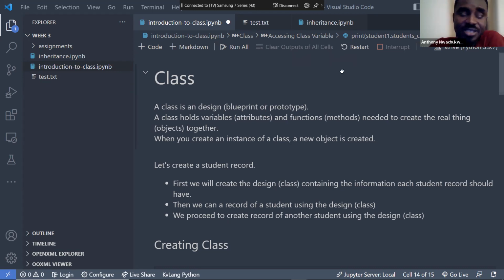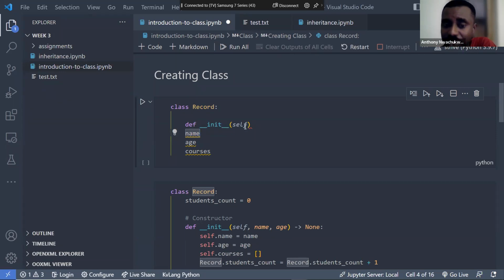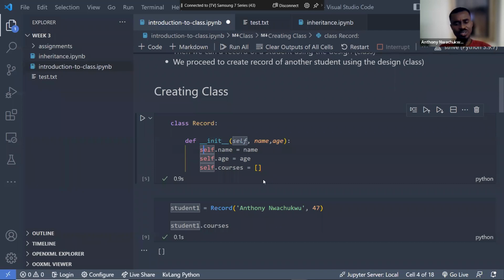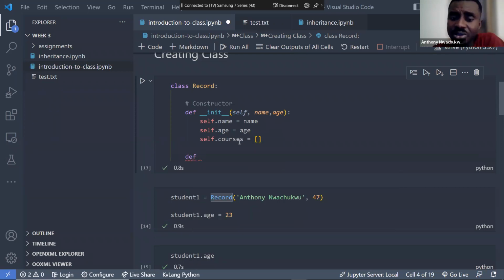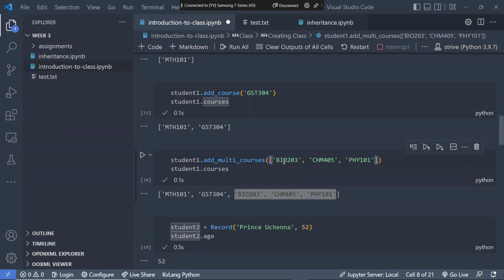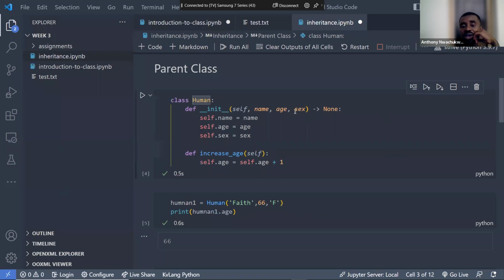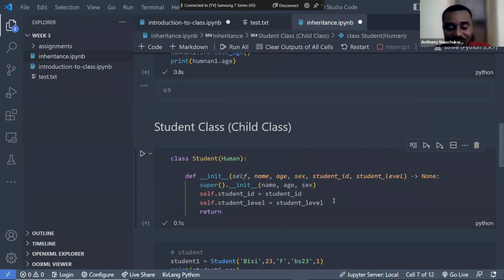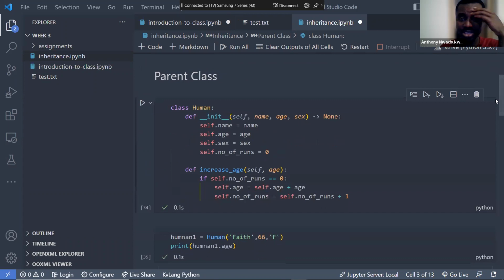Object Oriented Programming